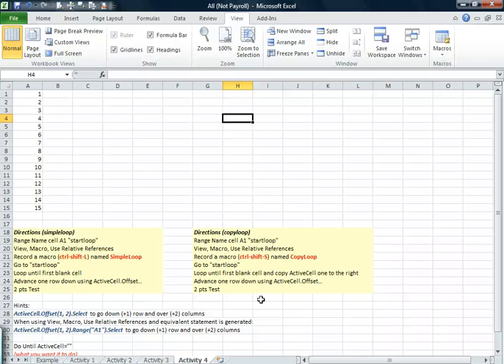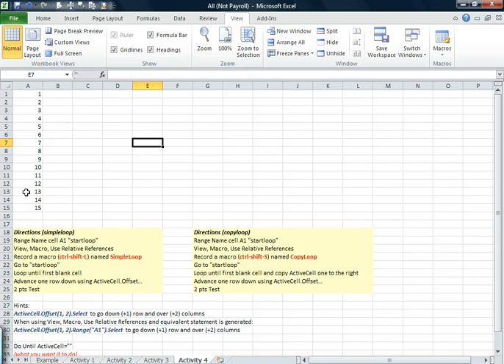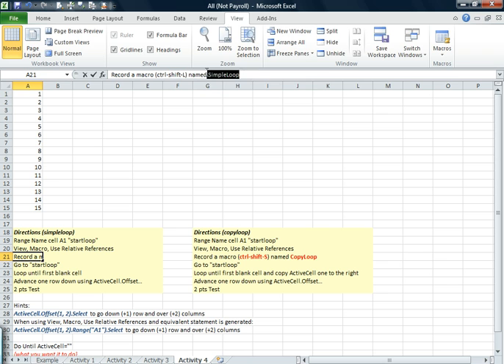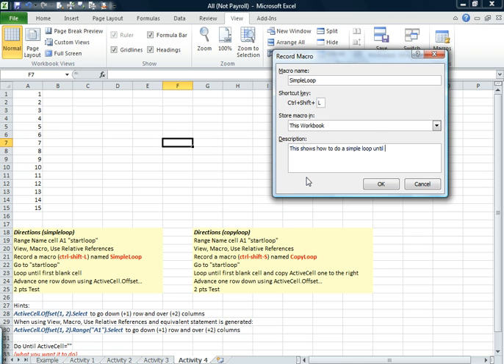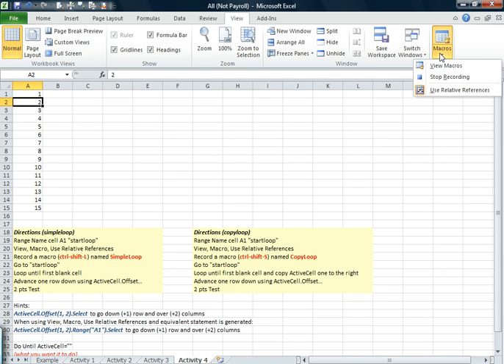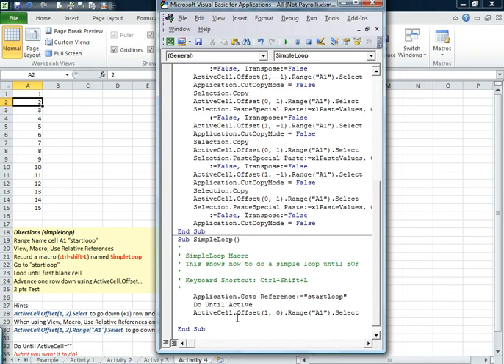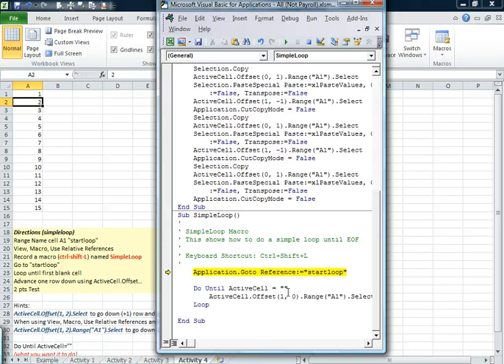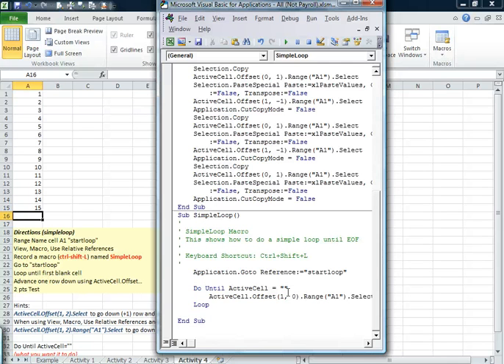VBA #7 - Simple Loop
You need to know how to do simple loops such as this Do Until ActiveCell="".